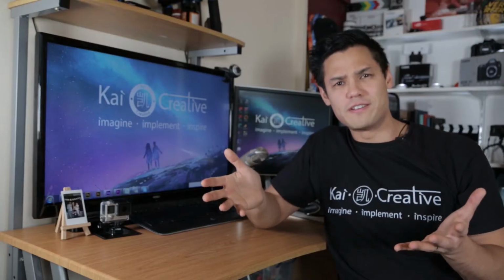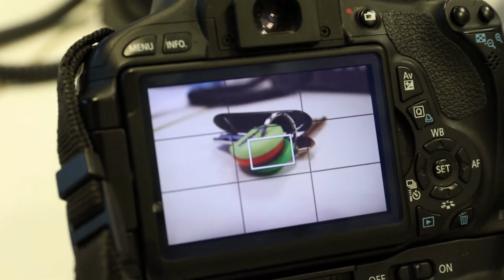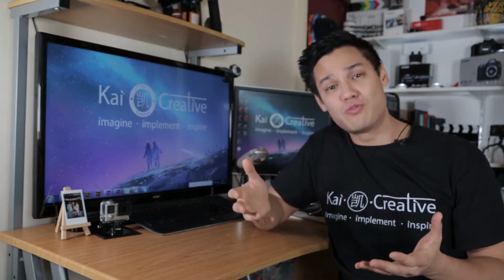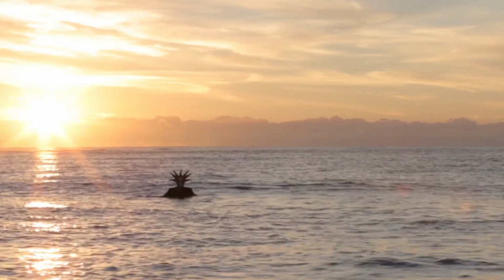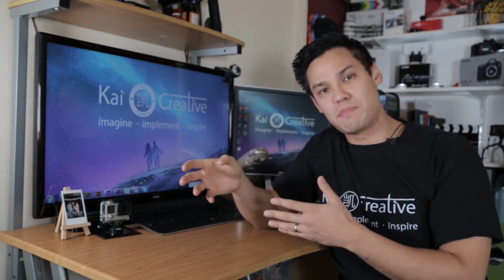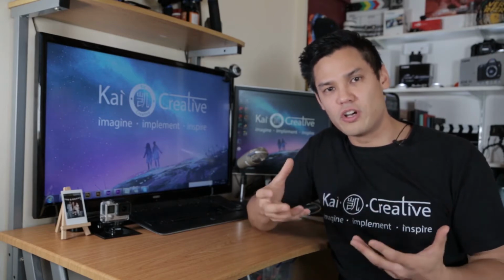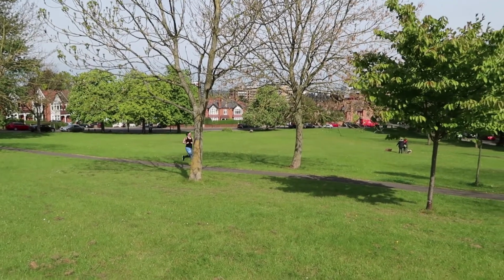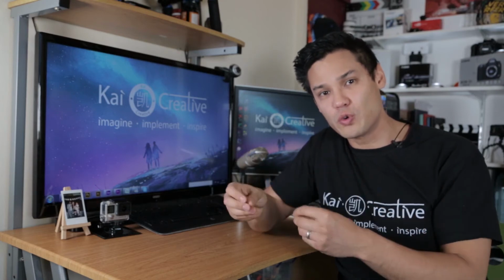The Rule of Thirds in Filmmaking | How To | KaiCreative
What is the Rule of thirds and how do we use it to dramatically increase the quality of our video footage?

Check out today's video to find out how we use the rule of thirds in all our productions and why you should consider using the rule of thirds too!

We breakdown a few examples from footage that we have shot in the past to help explain a few of the principles.

Camera's that I use:
Canon 5D Mark IV
Canon 5D Mark iii
Canon 6D
Canon 600D

Lens' that I use:
Canon EF 70-200 mm f/2.8 L IS II USM Lens
Canon 24-105mm f/4.0 L IS USM Lens
Canon EF 24-70 mm f/4 L IS USM Lens
Canon EF 50 mm-f/1.4 USM Lens

Audio equipment I use:
Rode video mic pro
H1 Zoom recorder
H4N Zoom Recorder
RØDE 2m Micro Lightweight Boompole

Lights that I use:
Aputure AL-528W Amaran LED Light for Digital Video Filming

Sliders:
Proaim spark

My Camera kit bags:
Think Tank Airport Essentials Camera Bag

Kaicreative.co.uk